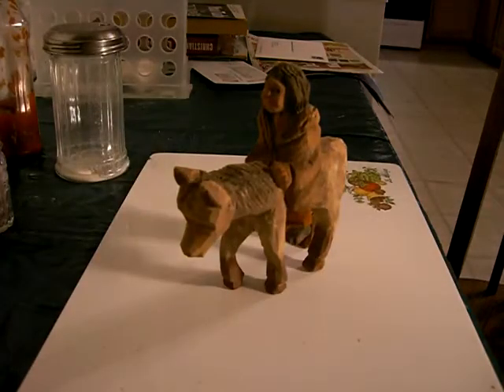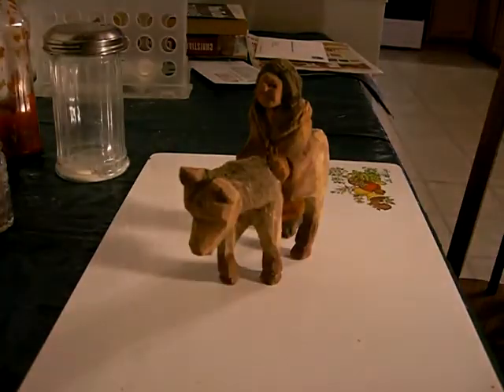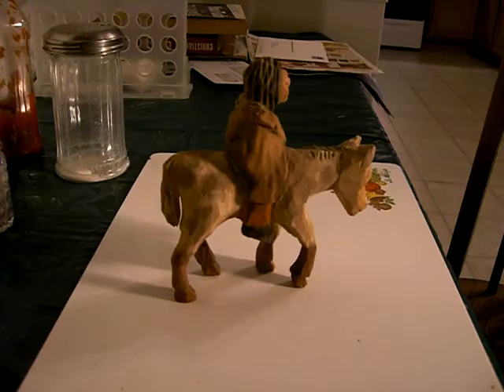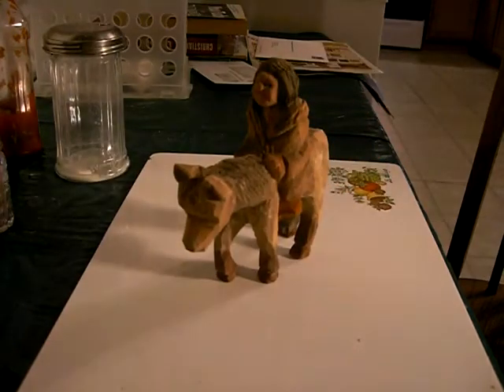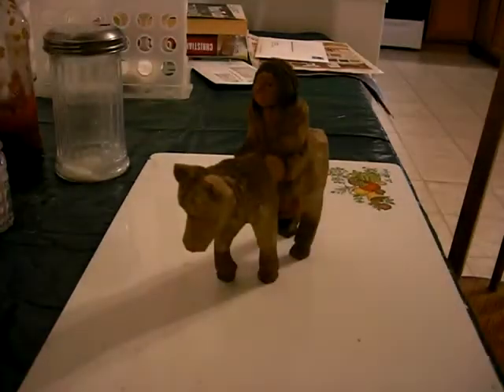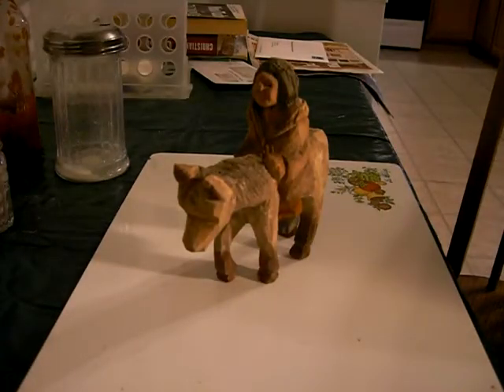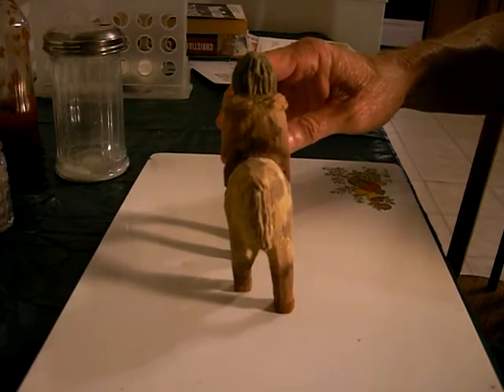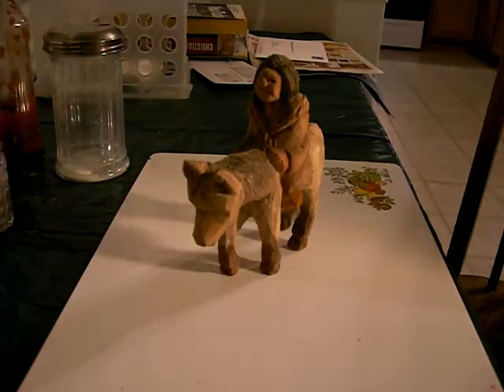The Indian Rider On The Horse (Finished)